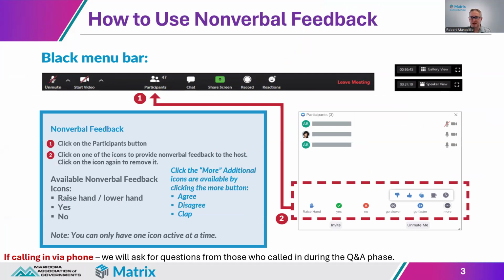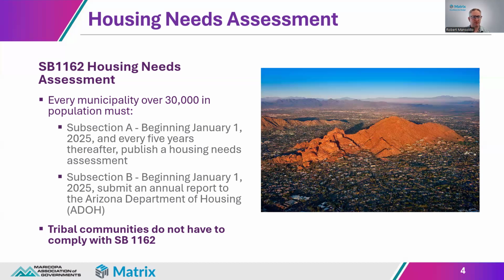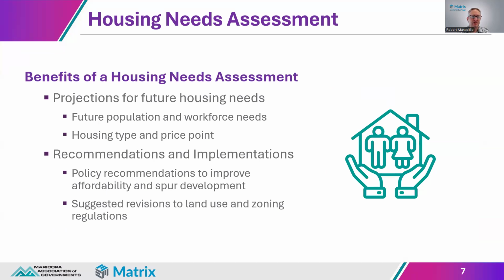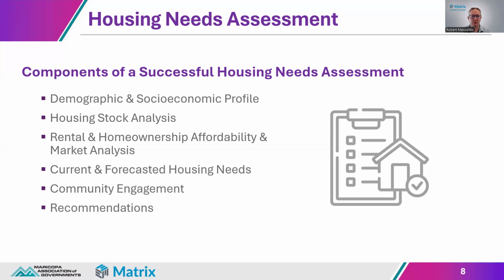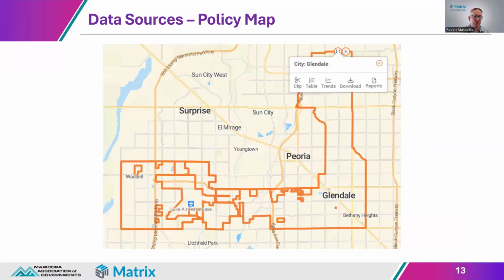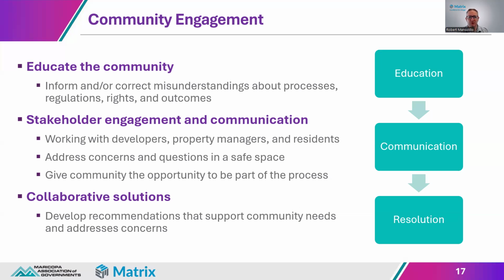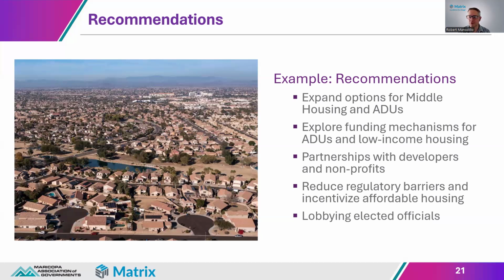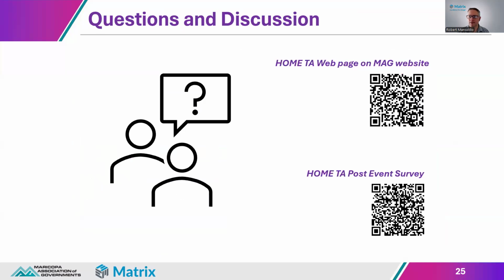HOME-TA Event - Session: Housing Assessments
Housing Opportunities in Mentorship and Education Technical Assistance Event - Session: Housing Assessments with Robert Mansolillo and Ed Boik, Matrix Design Group
 – Housing studies and assessments
 – Identifying parcels for redevelopment